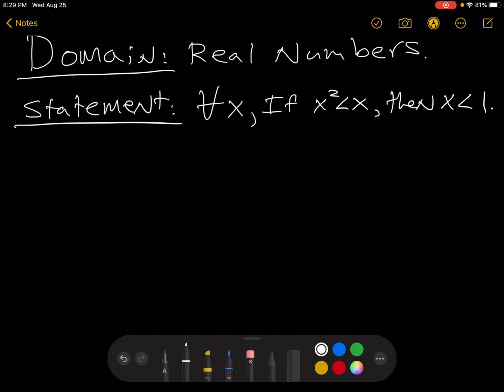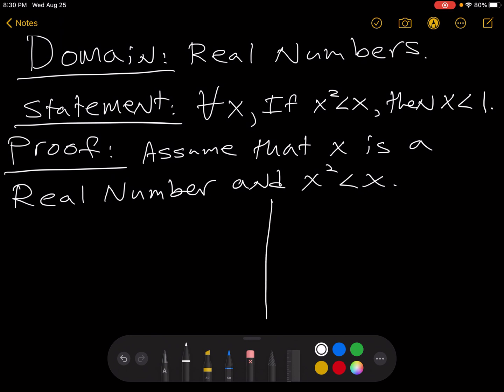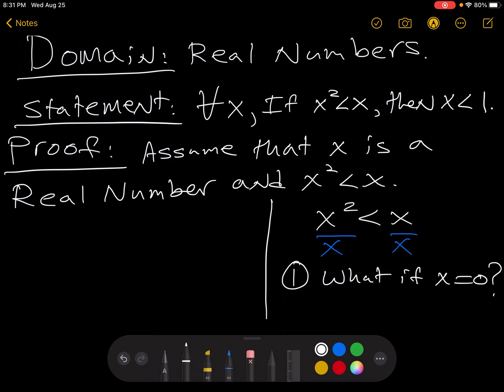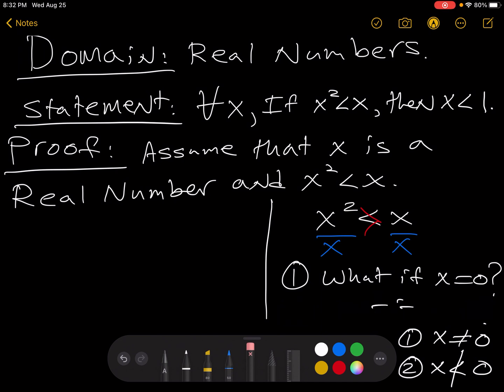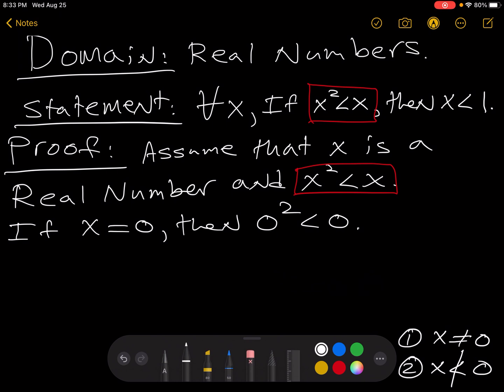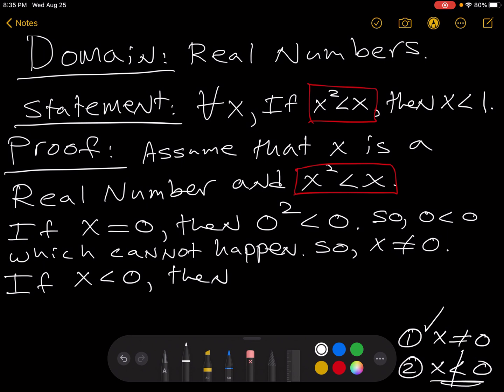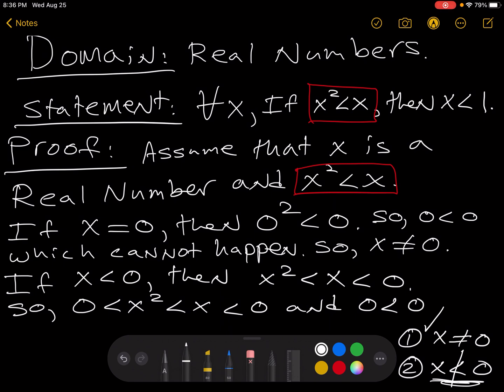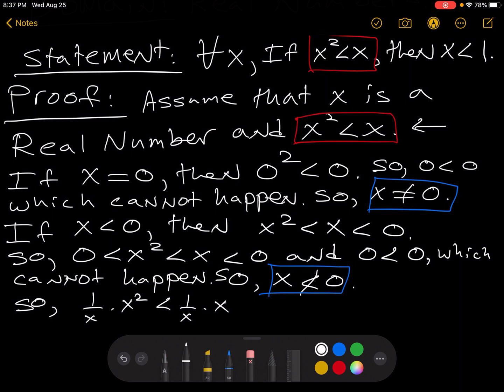Proof Example 2